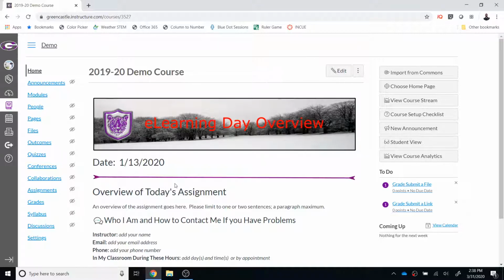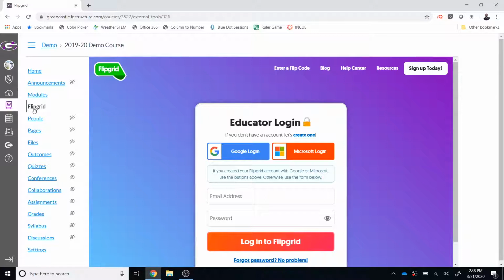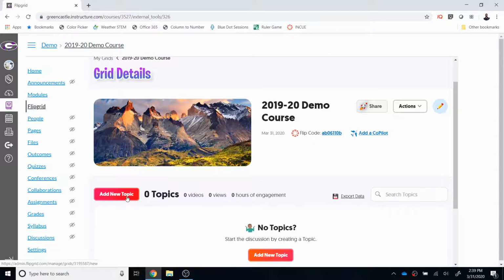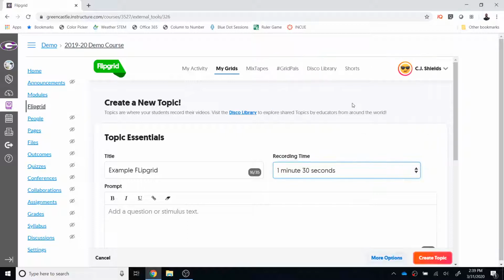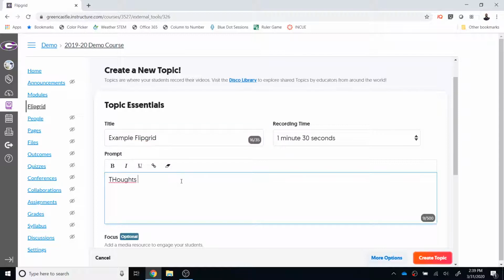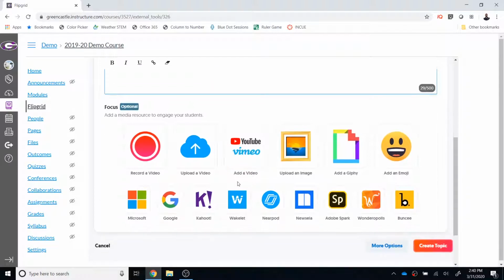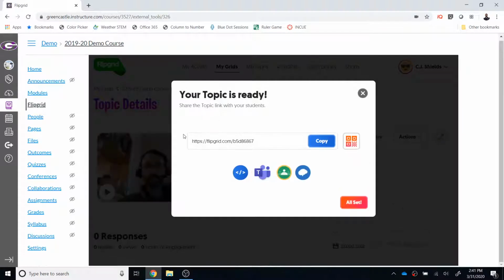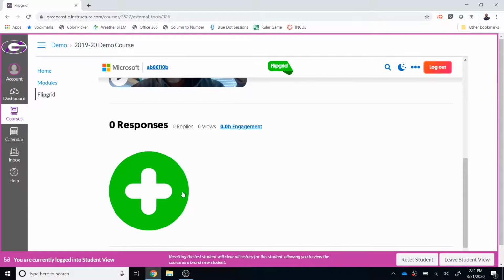How to Integrate Flipgrid Into Canvas in About Five Minutes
Viewers are guided through the process of activating Flipgrid in the Canvas Navigation and then creating a grid to share with students.